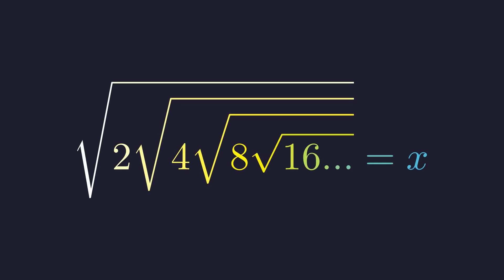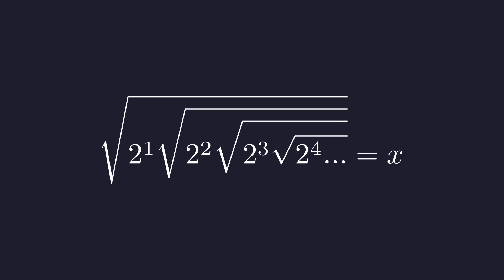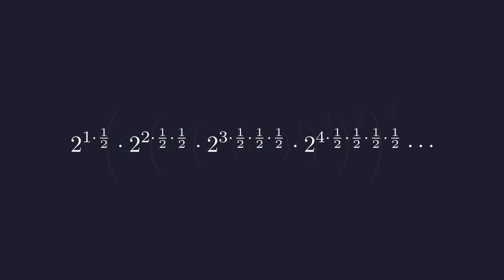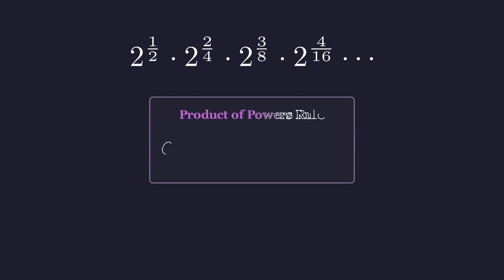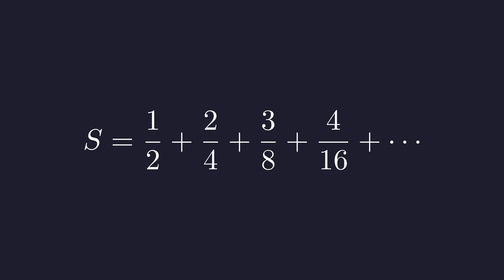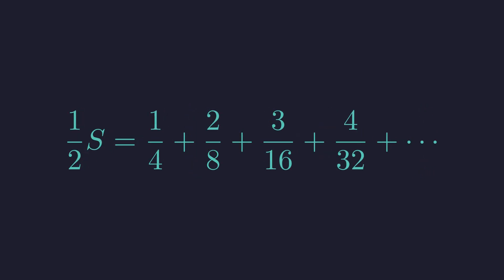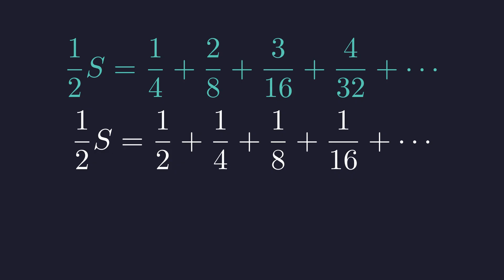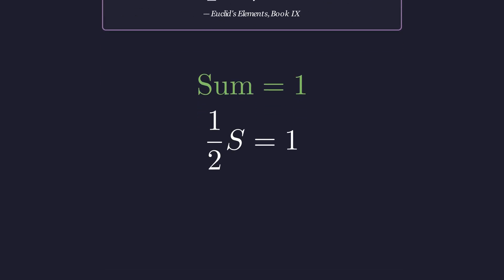Solving the Infinite Nested Radical (Step-by-Step)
This mind-bending math problem features an infinite nested radical: sqrt(2 * sqrt(4 * sqrt(8...))). At first, it looks impossible, but the solution is surprisingly elegant and simple. In this video, we'll guide you through the complete step-by-step solution.
You will learn how to:
Identify the hidden pattern by rewriting the numbers as powers of two.
Use exponent rules to transform the nested square roots into a product of powers.
Combine the terms into a single base with an infinite series in the exponent.
Solve the resulting arithmetico-geometric series using a classic and powerful subtraction trick.
Arrive at the final, beautiful integer answer.
This problem is a fantastic exercise for anyone studying algebra, precalculus, or infinite series. It's a testament to how seemingly chaotic expressions can hide a simple, underlying structure. Watch to see the elegant solution unfold!

Timestamps
0:00 - The "Impossible" Infinite Radical Problem
0:12 - Step 1: Uncover the Hidden Pattern
0:25 - Rewriting the Radical with Powers of 2
0:34 - Converting Square Roots to Fractional Exponents
0:46 - Step 2: Simplify with Exponent Rules
0:59 - Distributing the Exponents
1:13 - Combining into a Product of Powers
1:27 - The Product of Powers Rule Explained
1:33 - Rewriting as a Sum in the Exponent
1:44 - Step 3: Summing the Infinite Series
1:49 - Setting up the Series S
2:04 - Step 4: The Summation Technique
2:22 - Subtracting the Series from Itself
2:50 - The Infinite Geometric Series Formula
3:15 - Finding the Value of S
3:22 - The Final Result
3:27 - Substituting S to Find the Answer
3:44 - The Final Answer Revealed